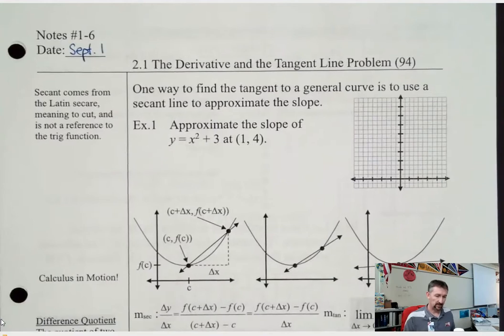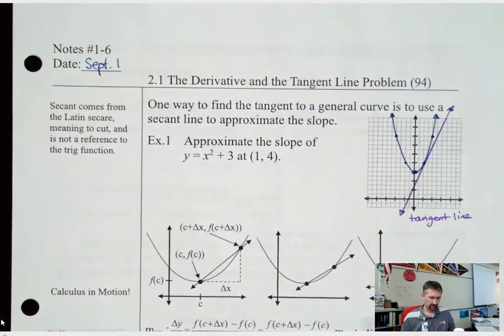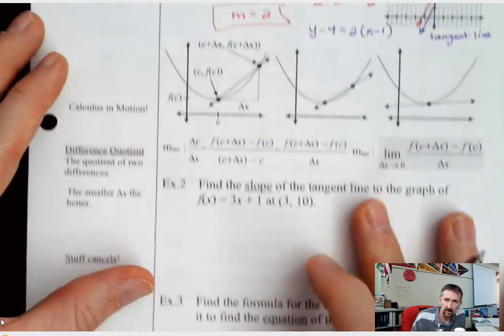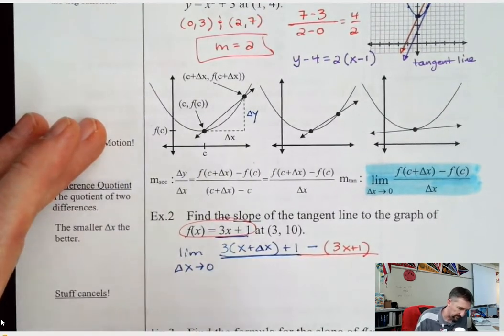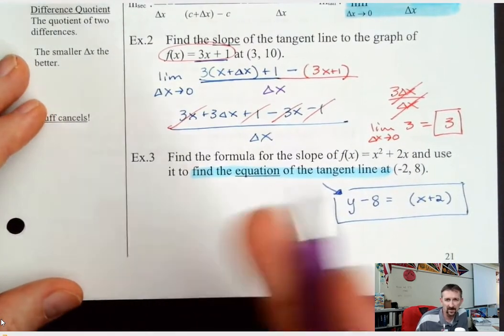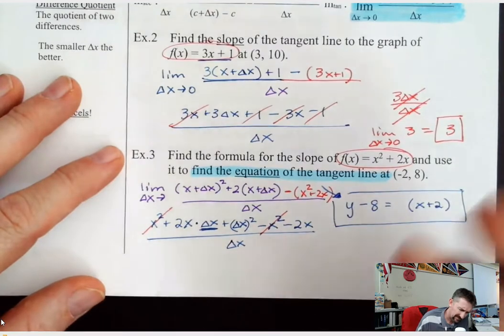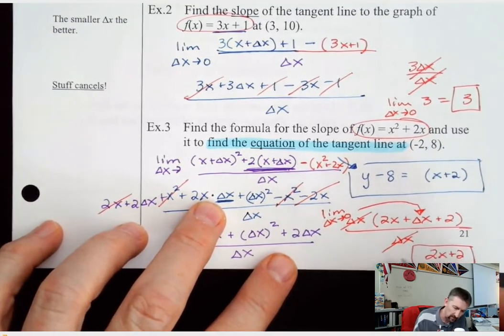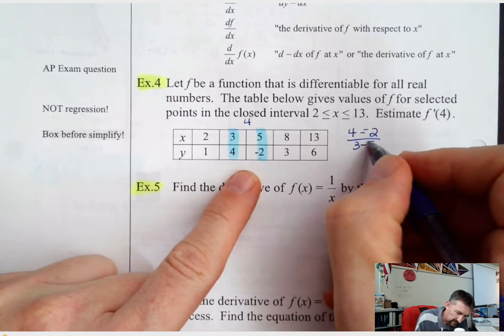AB 2.1 The Tangent Line Part 1